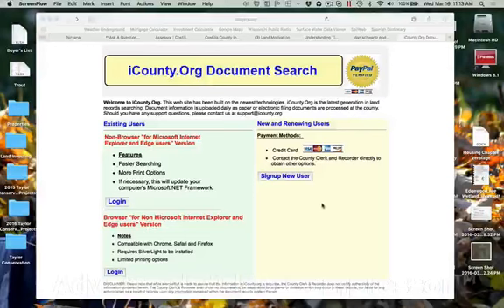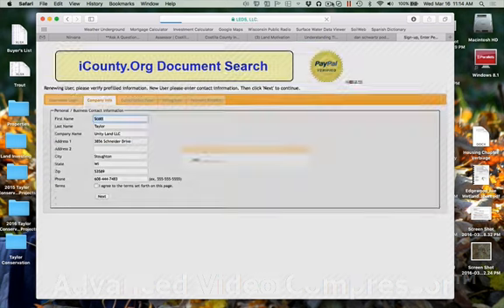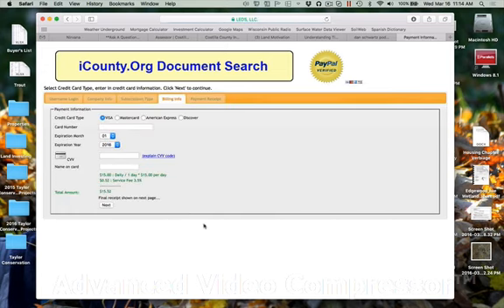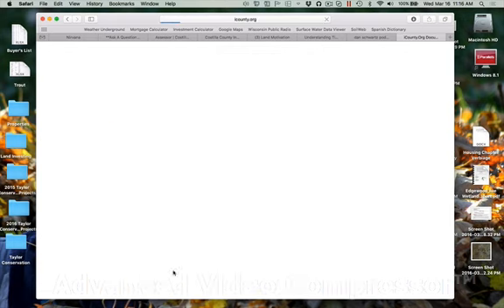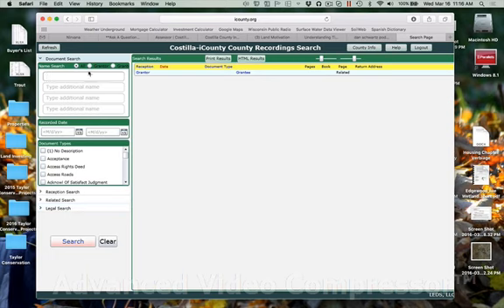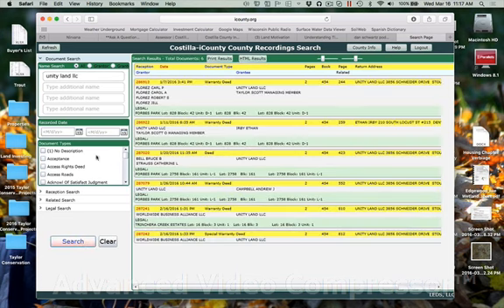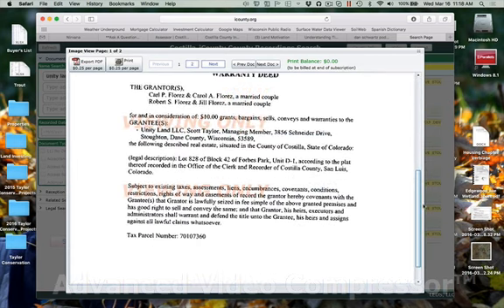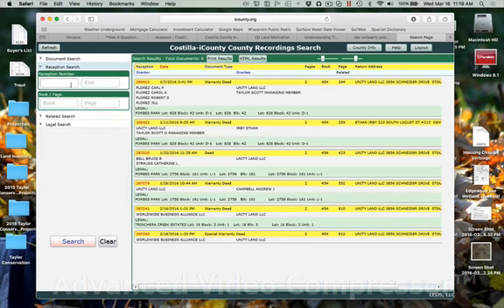icounty org tutorial 3 16